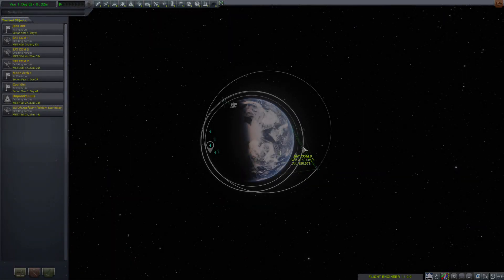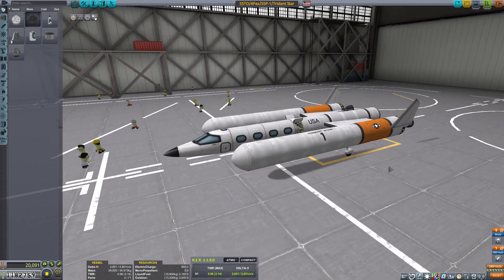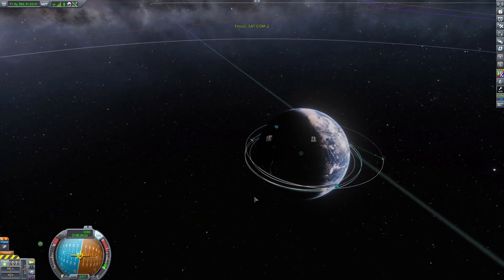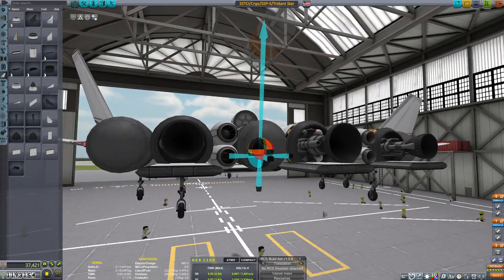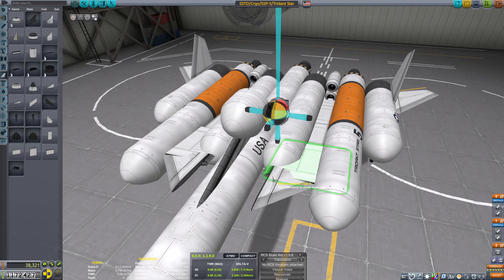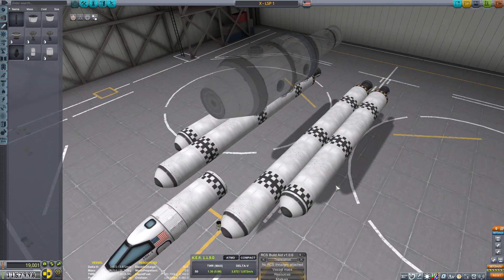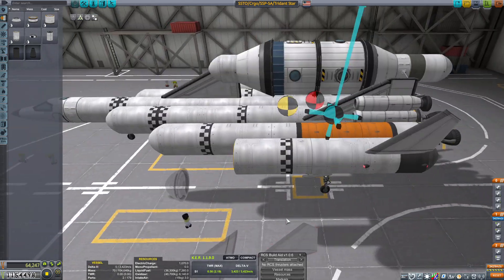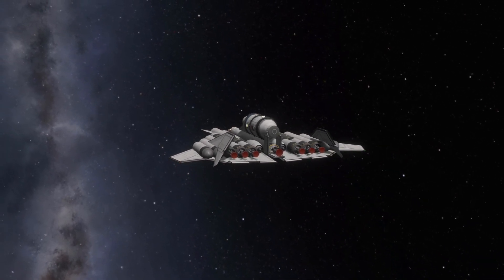Low Tech Cargo SSTO in KSP Career Mode 14.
Finished putting up some new satellites. Up graded the cargo SSTO and built a bigger SSTO in low tech career mode in KSP 1.

GAME : Kerbal Space Program VERSION 1.12.5